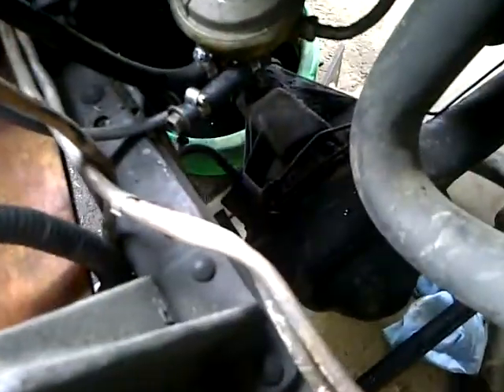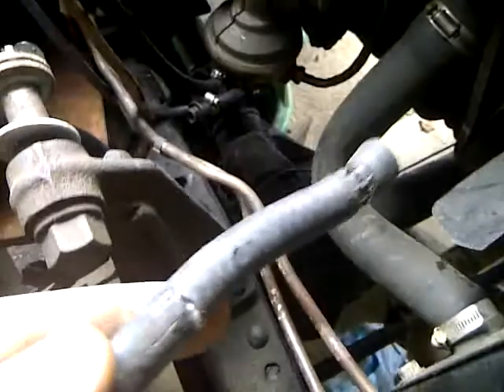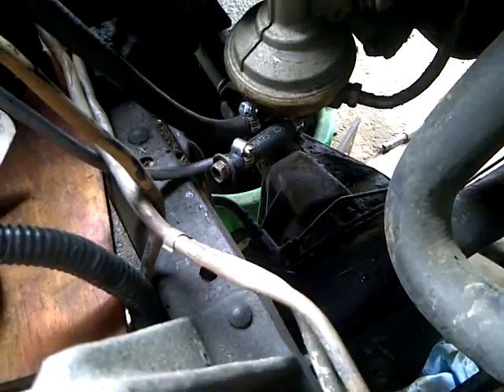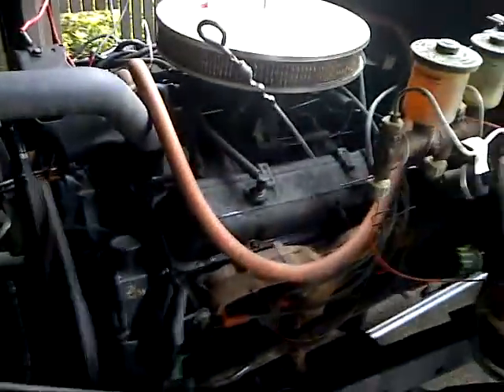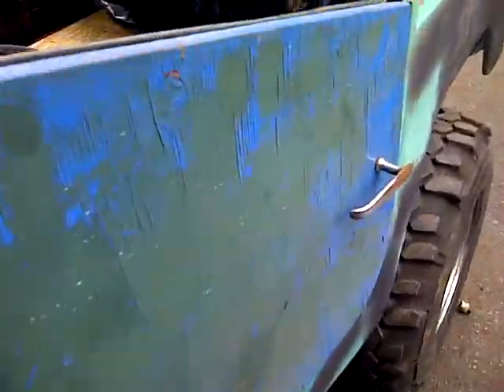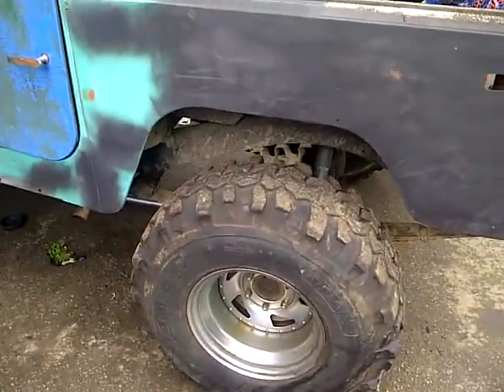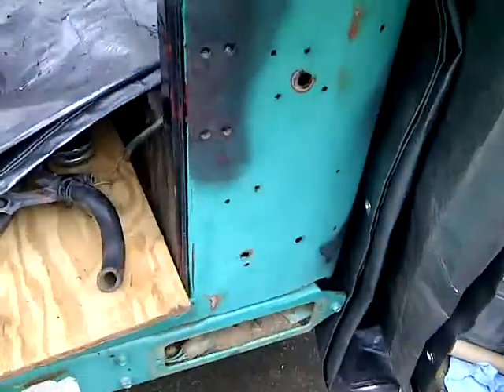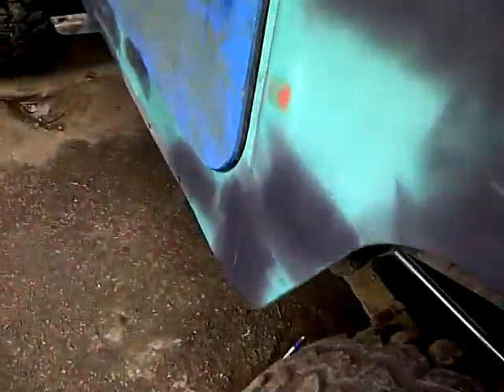20 Years an engine sits. Today it comes back to life.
Its not the first startup as I wanted to make sure everything was save, no gas leaks, and nothing blows up... but here it is running!